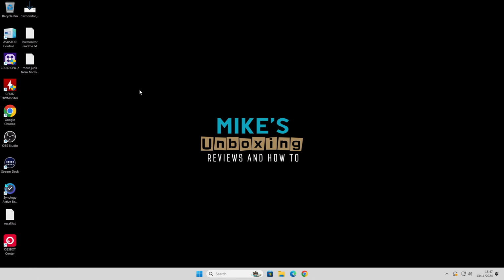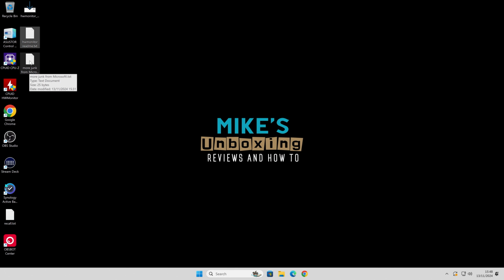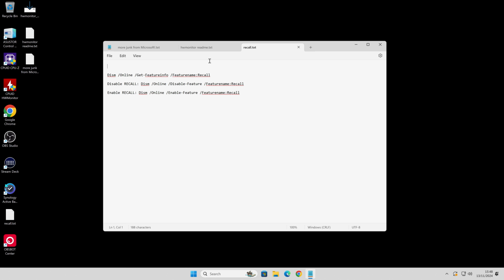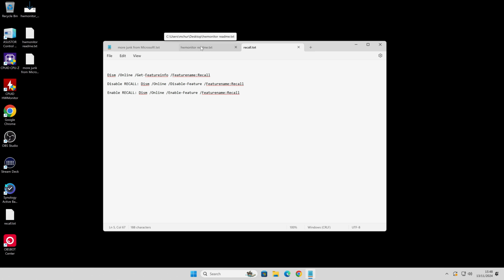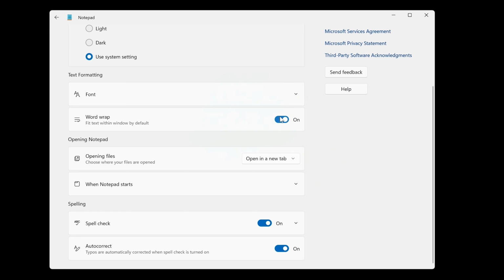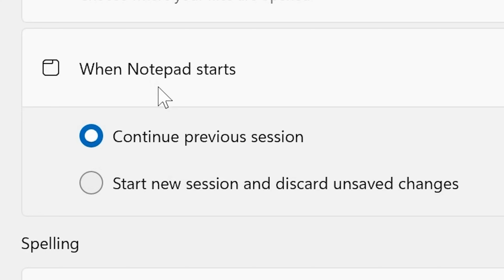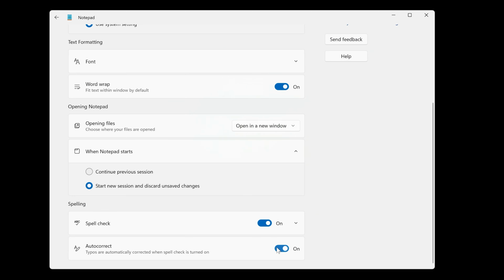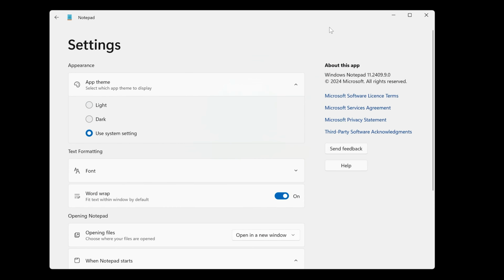Microsoft Ruined Notepad How To Restore Notepad Default Behaviour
Microsoft ruined Notepad in Windows 11 (and soon Windows 10)
How to restore Notepads default behaviour.

Microsoft have made some changes to Notepad and it now supports tabs and the ability to retain details from previous documents, certainly for some people this could be useful, but it also adds a layer or two of extra complexity that could result in the wrong documents being saved or even transmitted digitally by mistake!

To resolve this you can go into the Notepad settings and restore a more "normal" experience.
Hopefully for some people this will be useful and make Notepad easier to use.